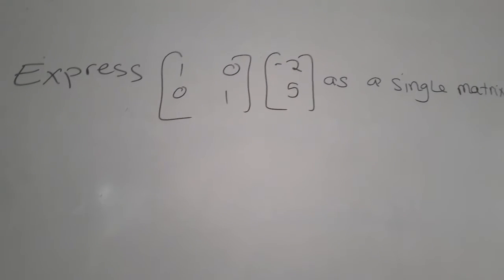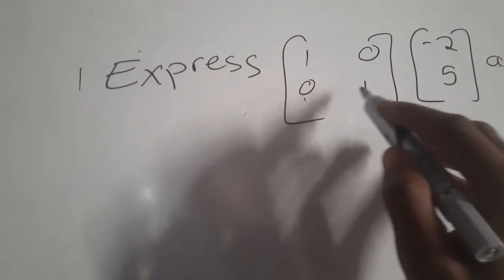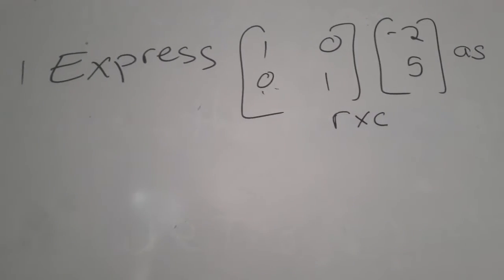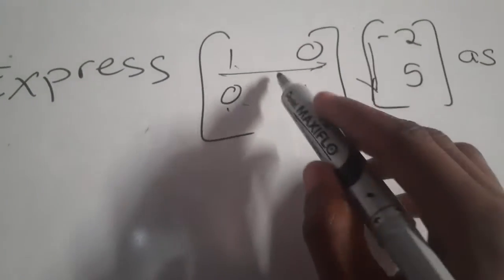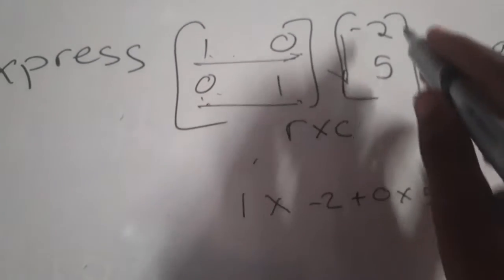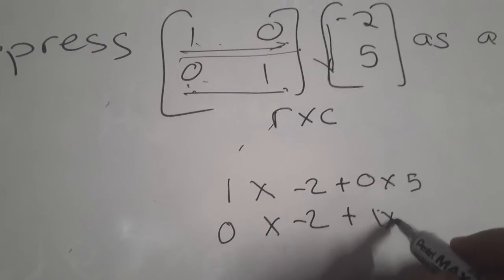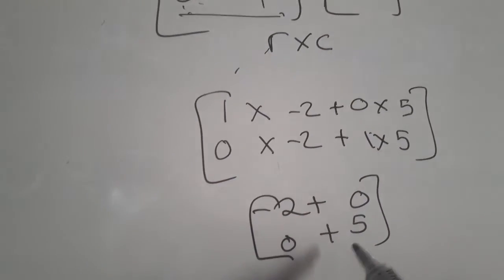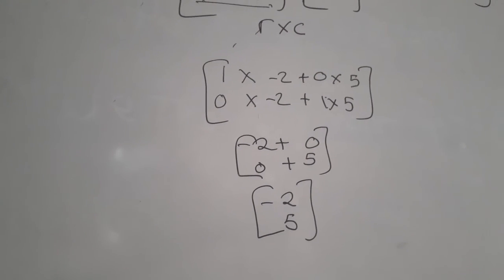multiplying a matrix